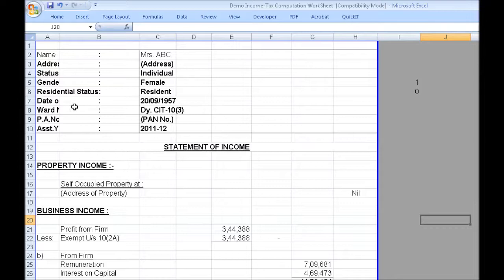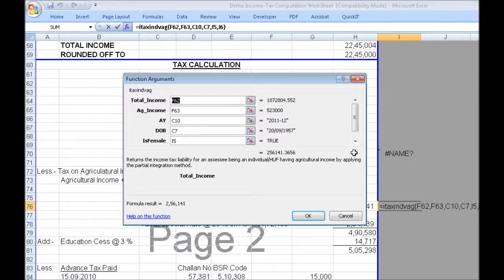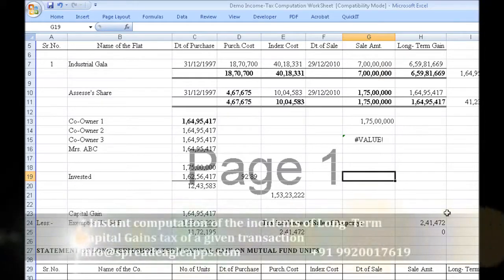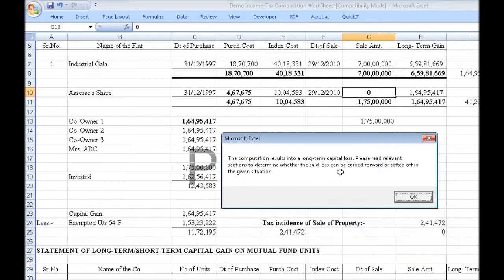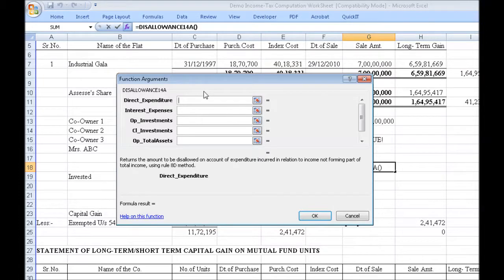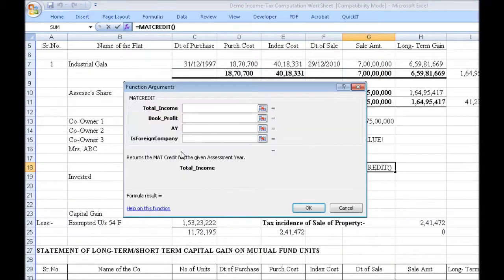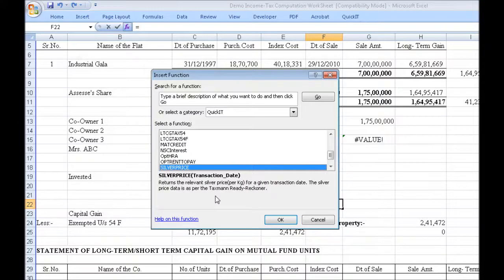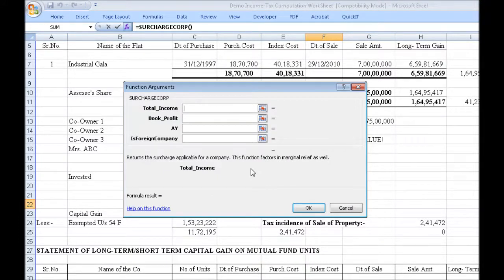QuickIT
Haven't you ever wondered, why income-tax and related calculations can not be made as simply as other worksheet functions?
Well we did and hence for assisting CAs & Income-Tax professionals QuickIT was devoloped by a Chartered Accountant. QuickIT is designed as an add in for MS Excel and provides a suite of functions and utilities aimed at assisting CAs &Income-Tax professionals in their Income-Tax Planning & Compliance functions.
Get your copy of QuickIT and enjoy a quick and error free tax calculation experience.